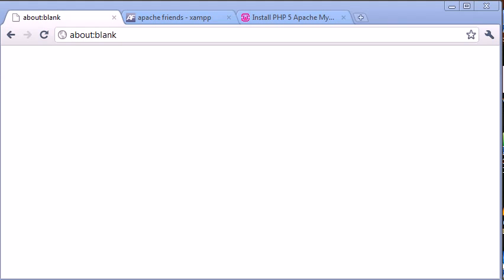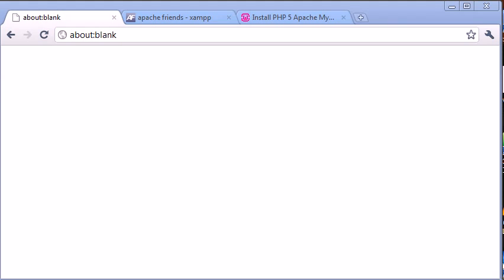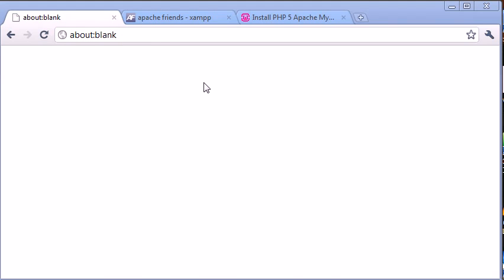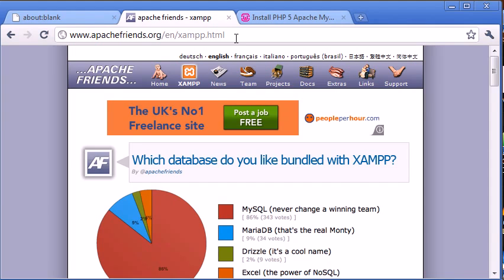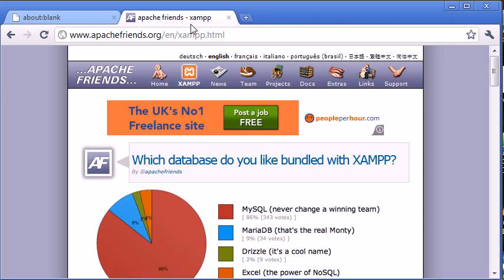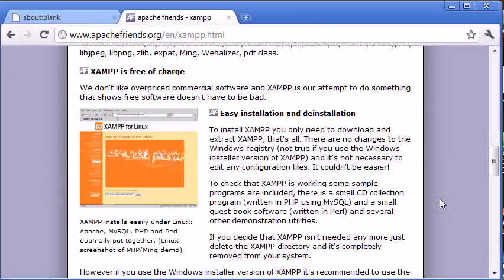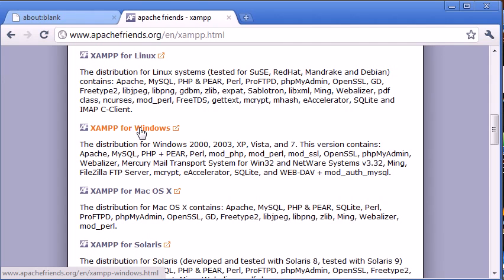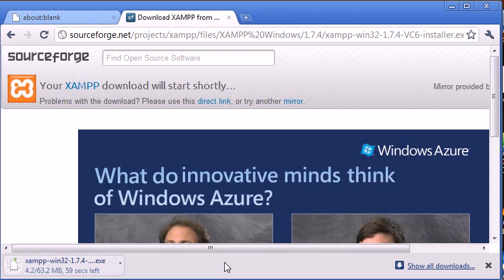Beginner PHP Tutorial - 2 - Installing XAMPP Part 1